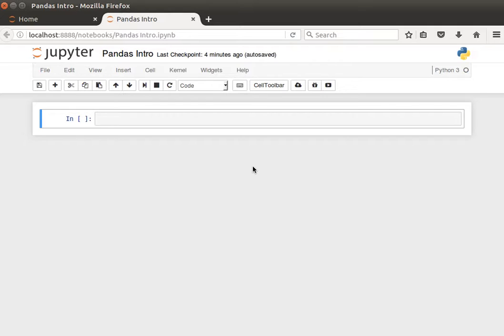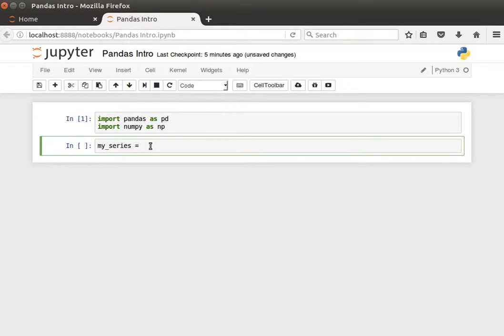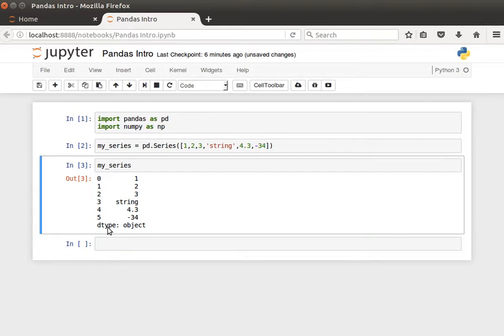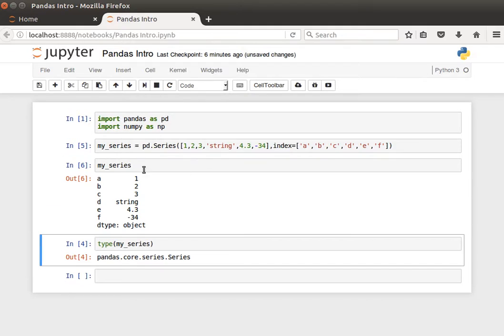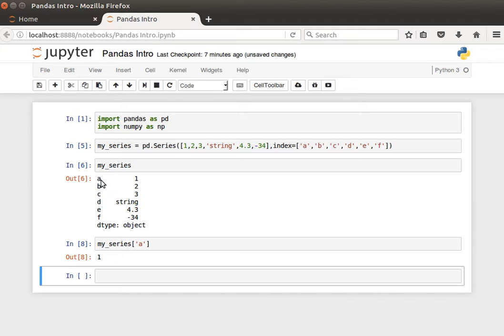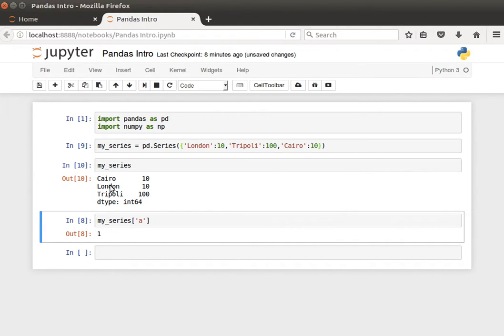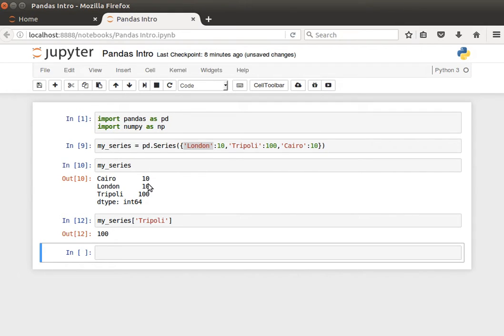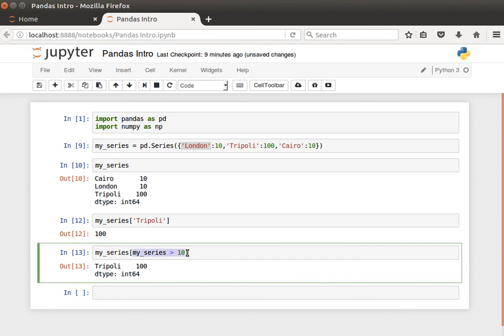12- Pandas: Introduction to Series